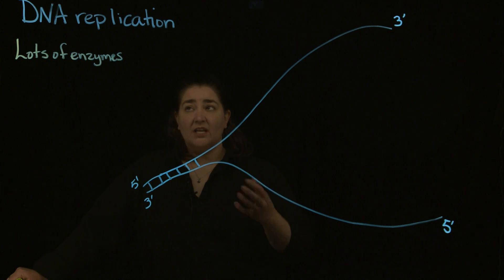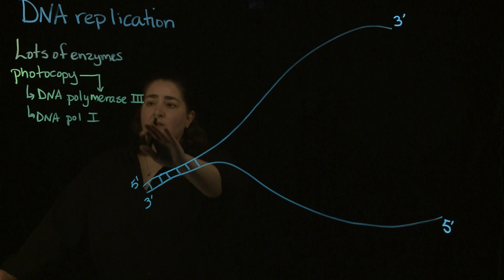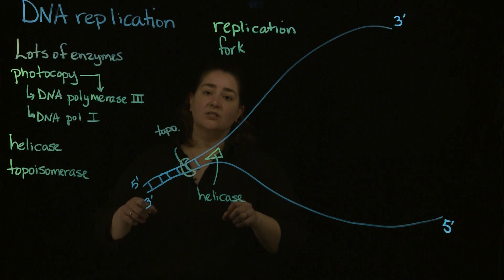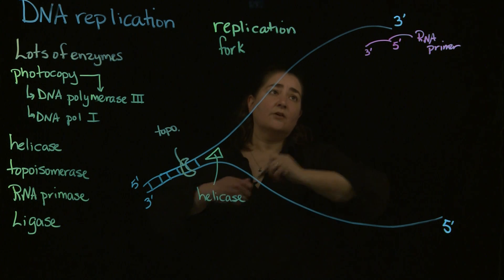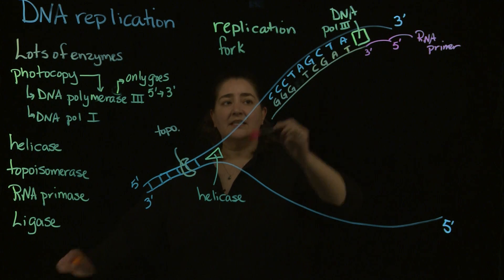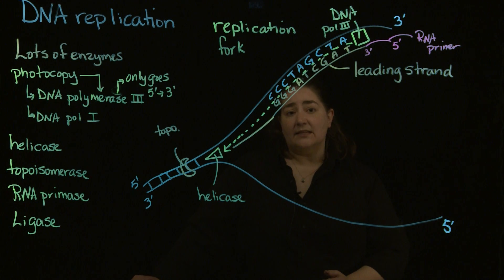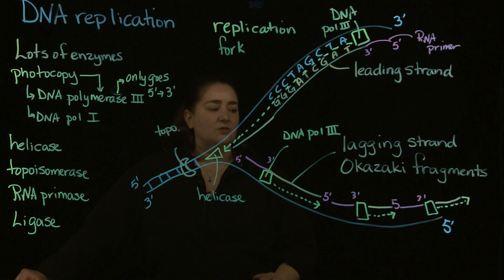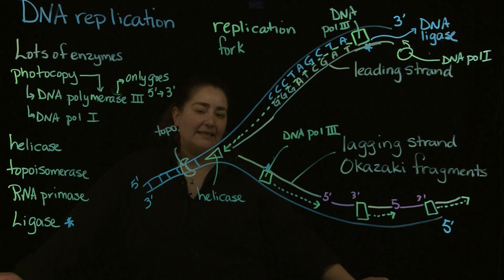DNA replication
A brief overview of DNA replication.